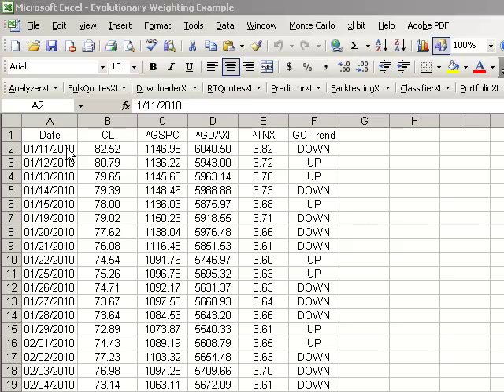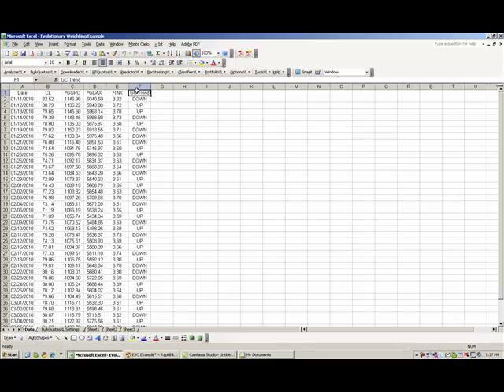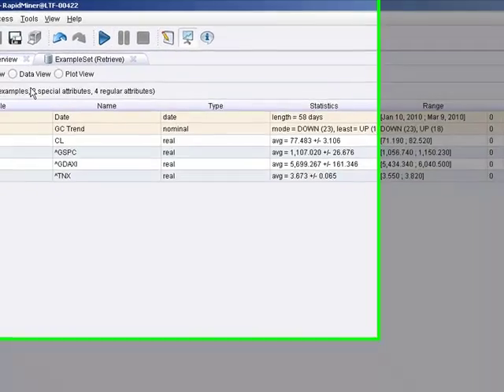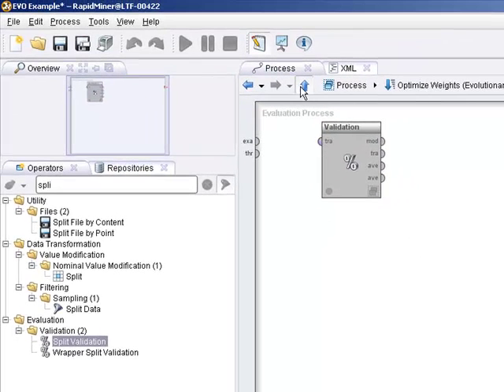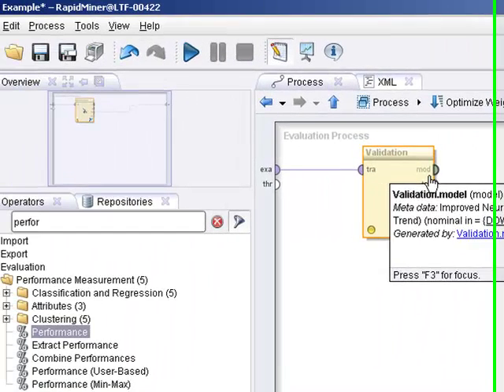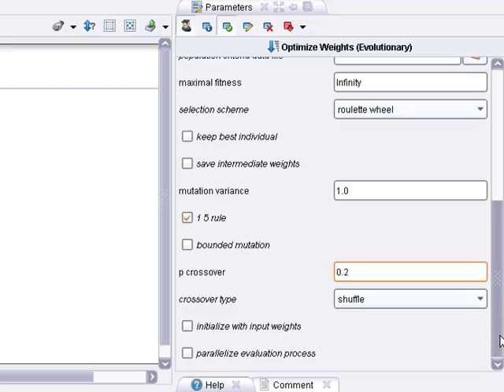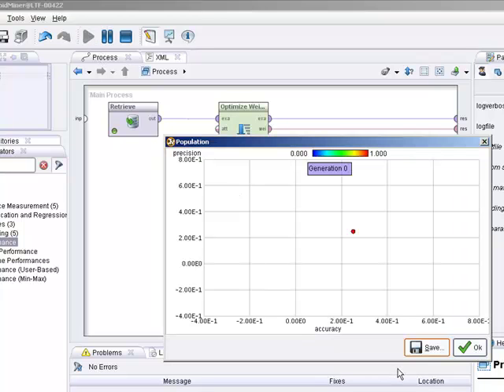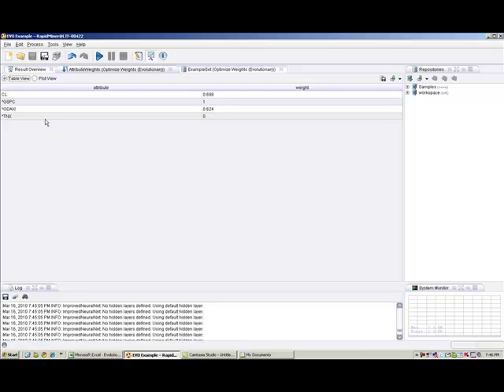Rapidminer 5.0 Video Tutorial #7 - Evolutionary Weighting Example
In this tutorial, we highlight Rapidminer's weighting operator using an evolutionary approach.  We use financial data to preweight inputs before we feed them into a neural network model to try to better classify a gold trend.